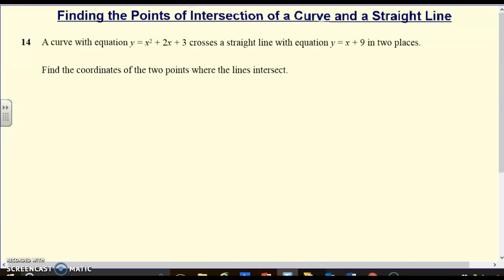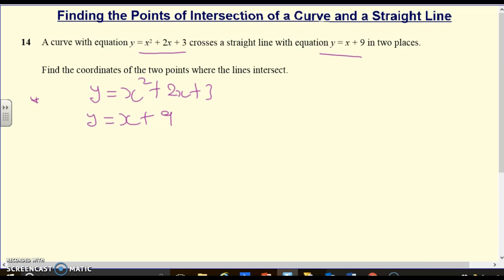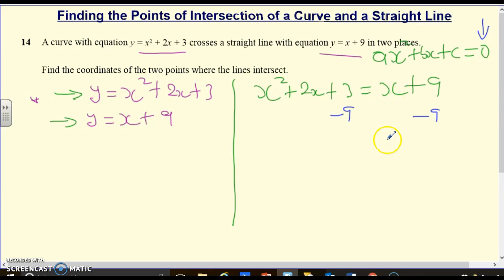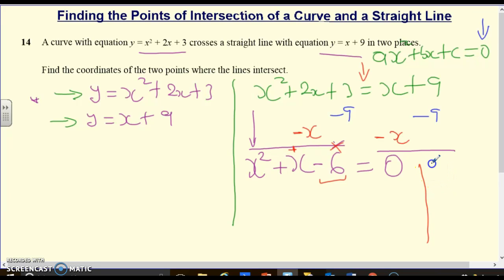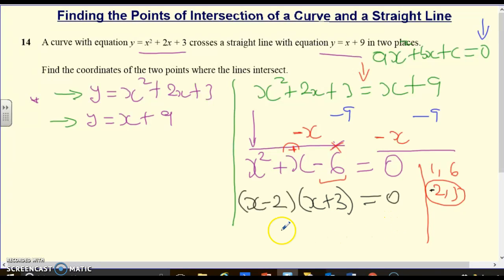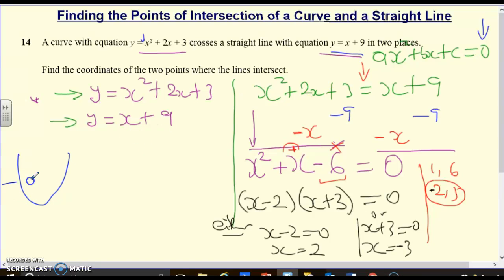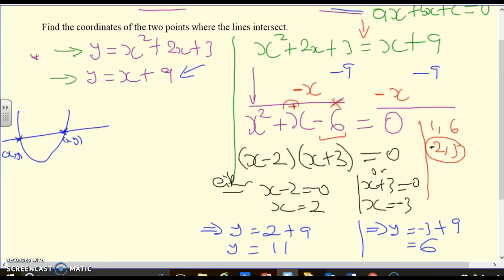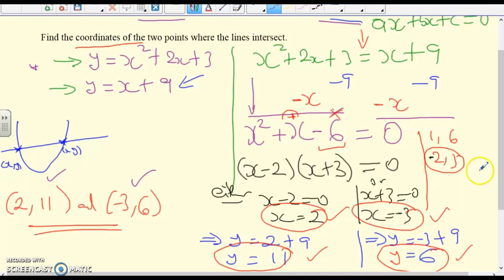How to find the Points of Intersection of a Curve and a Straight Line. GCSE/IGCSE Maths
Finding the Points of Intersection of a Curve and a Straight line by applying principles of simultaneous equation.

Make sure you watch any of our previous videos for more Maths help!

Thanks from Collison Deih Education

Here at CollisonDeih Education we are passionate about what we do, we incorporate the art of maths into everyday life and we make it understandable but fun for all because we want all to experience the beauty of maths.